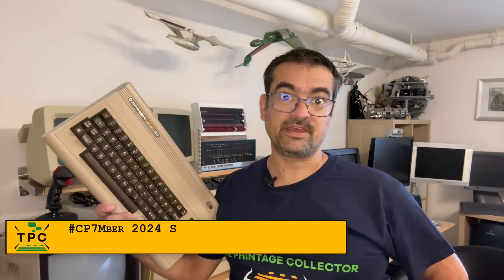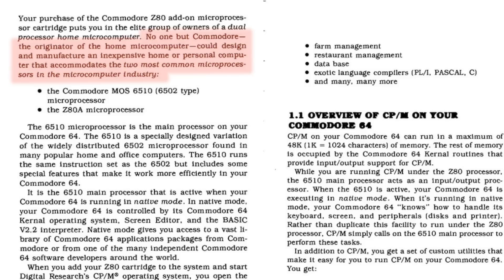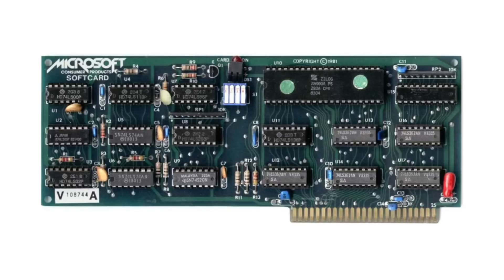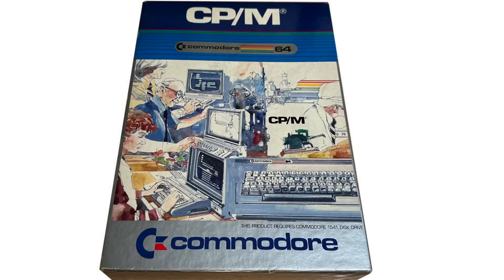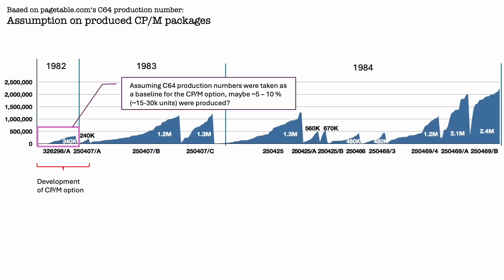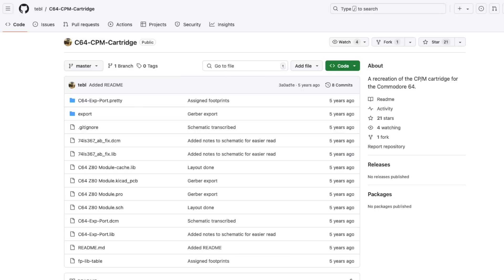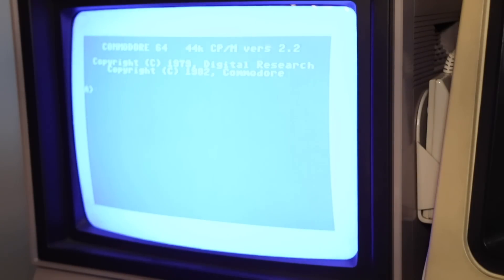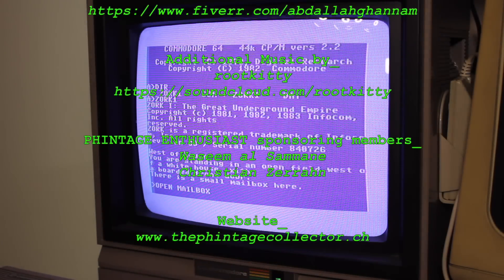Commodore’s CP/M Cartridge: The Story Behind (Part 1/2)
In this episode, I explore the rare and intriguing CP/M cartridge for the Commodore 64. After acquiring a near pristine unit, I give it a first high-level test, only to stumble already about one quirk for it being only being compatible with early C64 revisions.
I'll explore Commodore's aggressive yet elusive marketing of CP/M, which led to a ruling by the US FTC, along with some guessworking on production numbers and production cost.
Plus there was alternative solutions like 3rd-party cartridges, a counterfeit software-only version, and even a 6502 native port of CP/M that was incompatible with the original CP/M-80.
This will set the scene for Part II, which will feature deeper hands-on dive into this product.

00:00 Intro
00:36 Making the Turn with DR DOS?
03:30 From Follower back to Leader: Putting Presure on Microsoft
04:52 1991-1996: The Novell Era
07:04 DR DOS moves to Caldera, Inc.
08:49 From Caldera to Lineo, DeviceLogics and DRDOS, Inc.
10:19 Enhanced Open/DR DOS by Udo Kuhnt
10:49 The Legacy of Gary Kildall

This video was made possible with support by:

THE PHINTAGE ENTHUSIASTS:
Waseem al sammane
Christian Zerrahn

THE PHINTAGE SUPPORTERS:
HMK
Steven Glogger
John DiLiberto
Jack Rosenthal

Some Diagnostics Program, also notion about not being able to boot a second time (bottom):